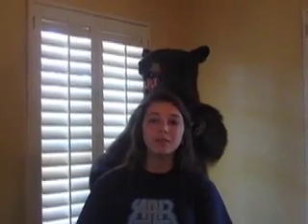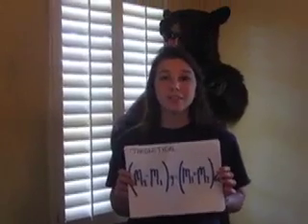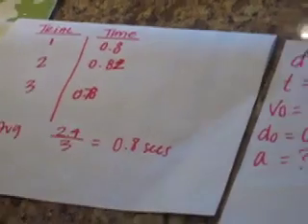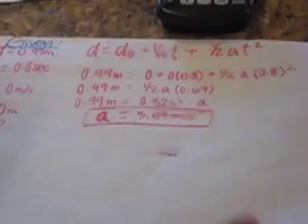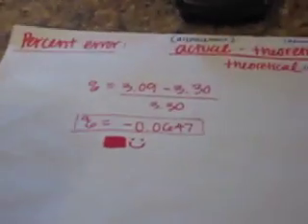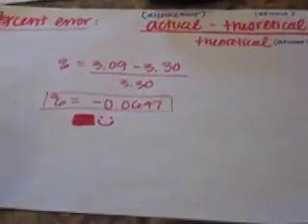Astronomically Awesome Atwood Machine Lab